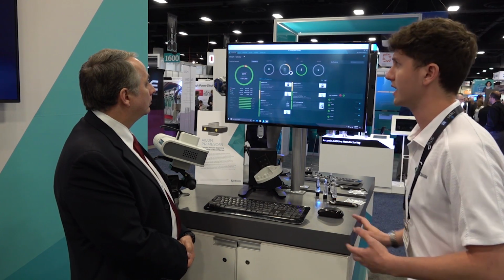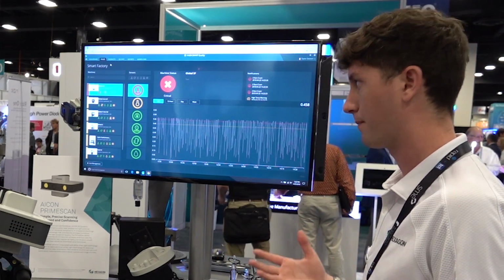Smart Factory Metrology Management Software | HxGN Smart Quality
This web-based application allows factory productivity management, machine utilization, as well as metrology data.